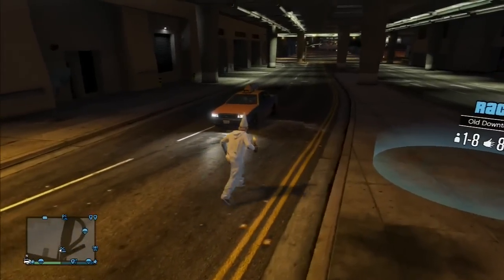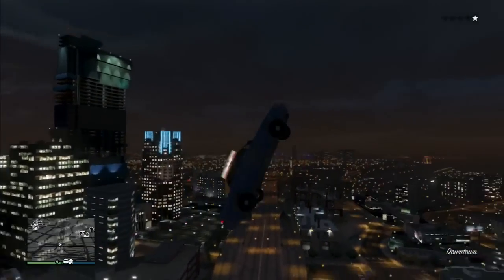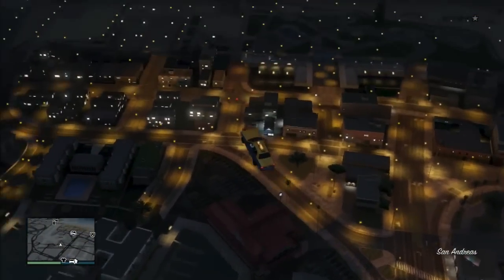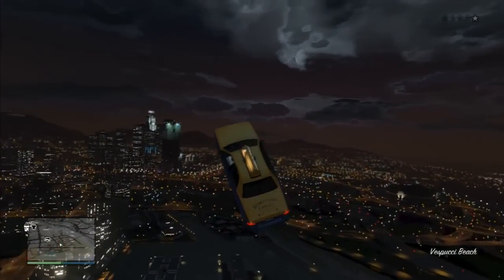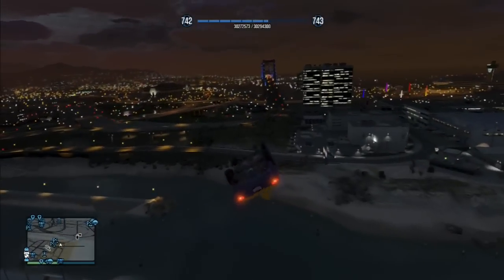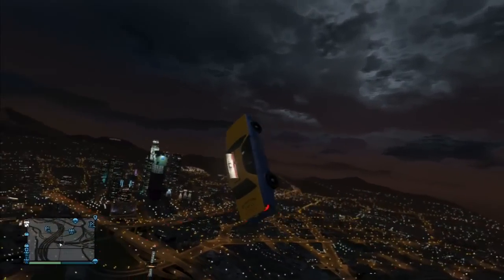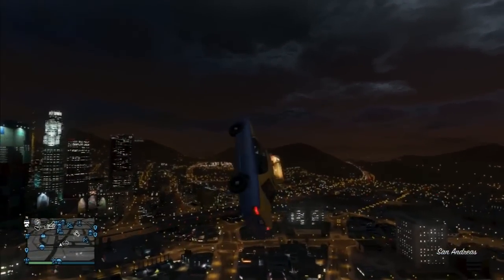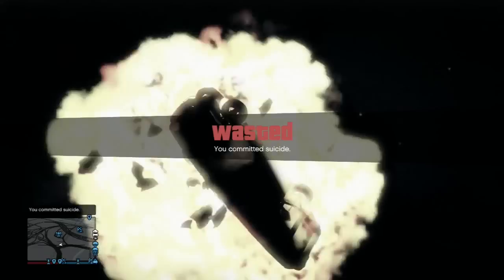GTA 5 Online - Epic Flying Car Mod Gameplay! Flying Taxi Mod in GTA 5 & GTA Online! (GTA V Mods)